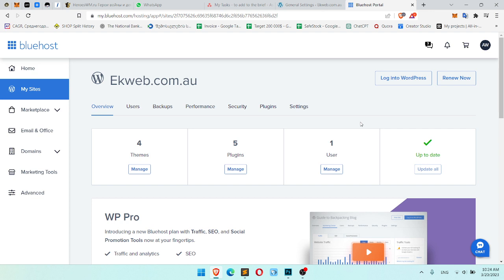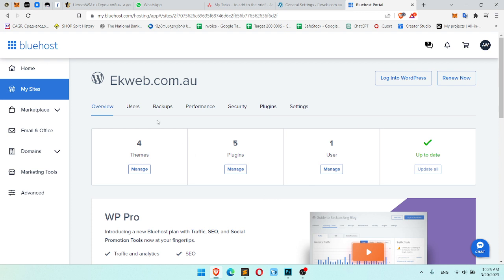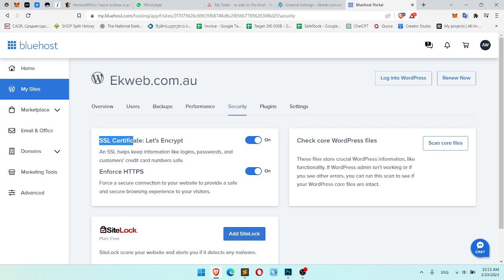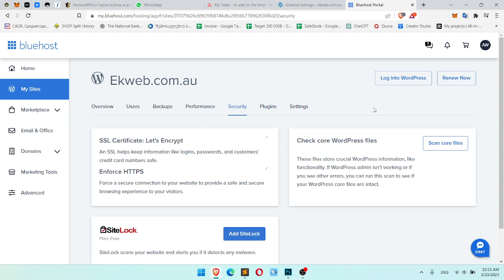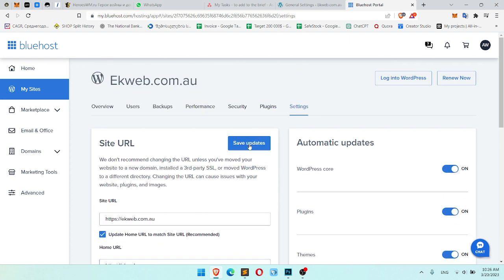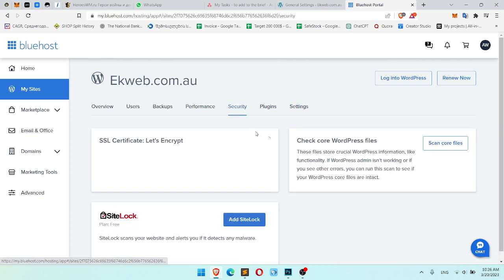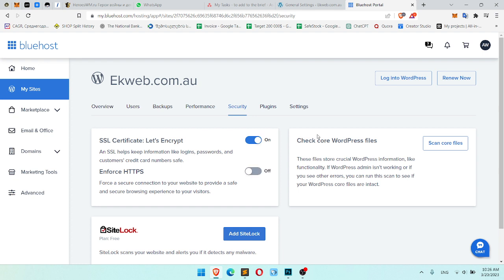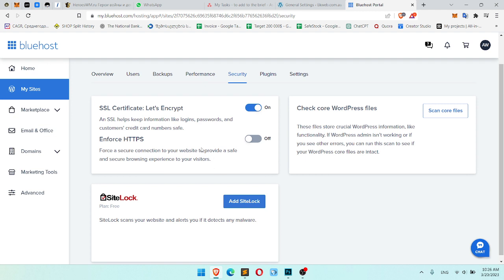How to Enable Let's Encrypt SSL on Bluehost and Make Your Website HTTPS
In this tutorial, we'll show you how to easily enable Let's Encrypt SSL on Bluehost and make your website HTTPS. We'll walk you through the step-by-step process, so you can secure your website and improve your search engine rankings.

BTC address
bc1qahz3z33pryhj2033nnmslj8sgappdwf3mtjltr

0x8C8062D634bc7744265eA053206f35B72b698581

DOGE address
DGEmkej4D5Rc8sfrJMV2TSK9nW9MdXmUBp

LTC address
ltc1qmhl5n0kea35swcexurgfqqakah3hrcf3n936mv